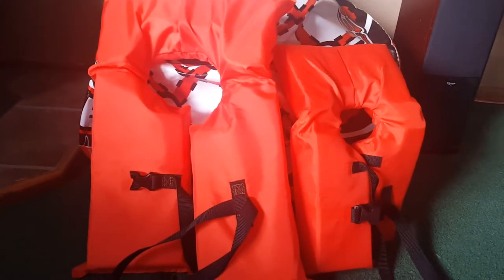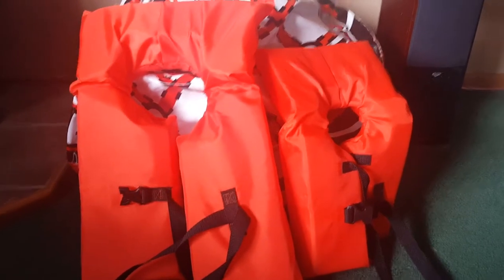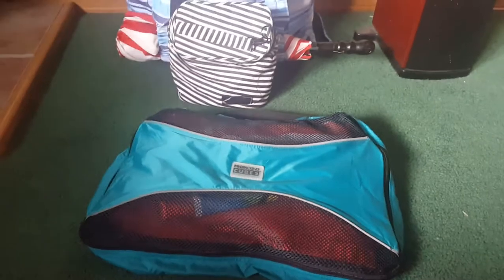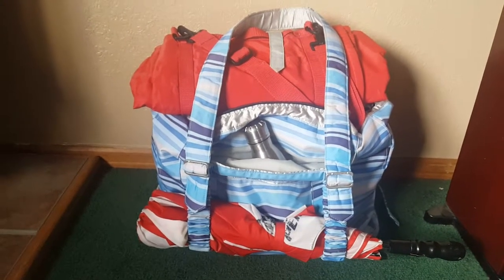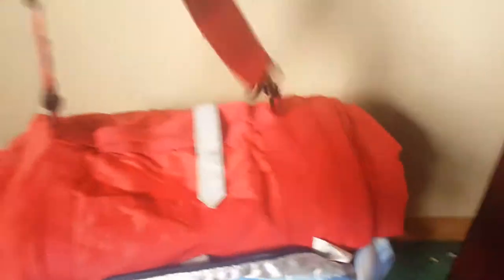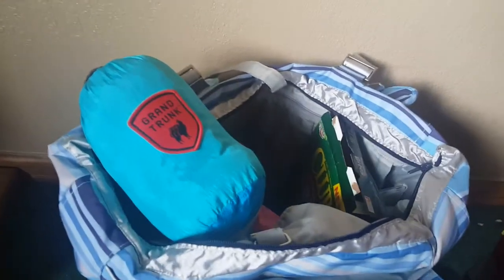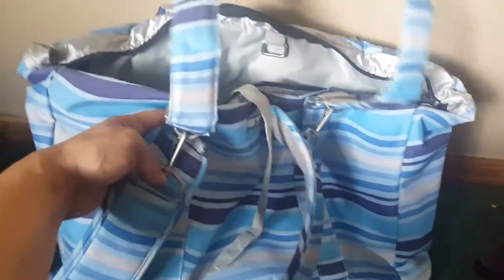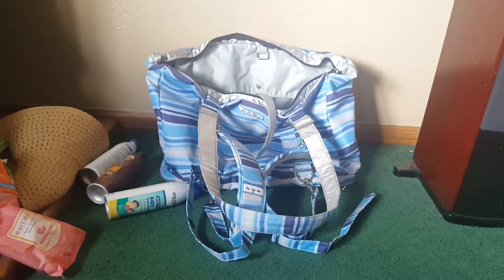Ju ju be wannabe - Packing for a day at the lake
What I packed for a day at the lake a short drive from my home.

ju-ju-be
Ju ju be
Propacking cube
Packing
Travel
Jjb
Cloud break
Wannabe
Lake
summer
pro packing cube
packing cube